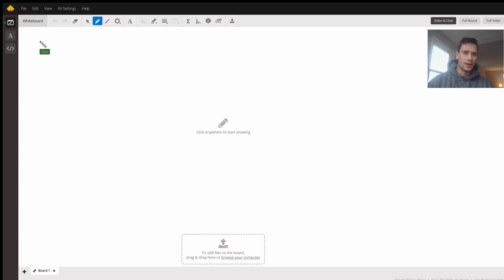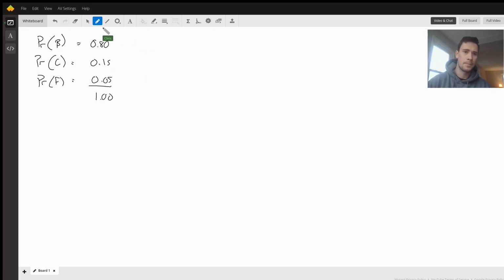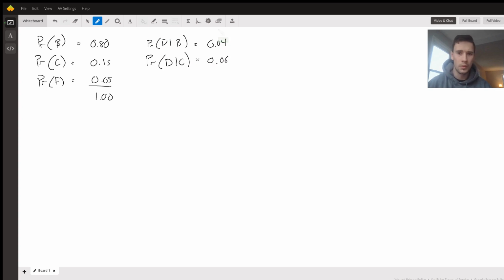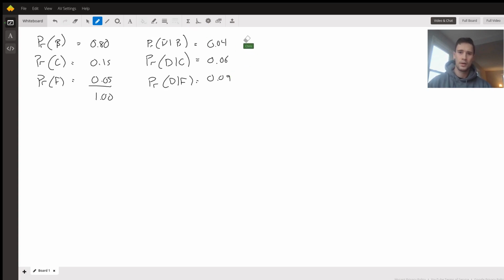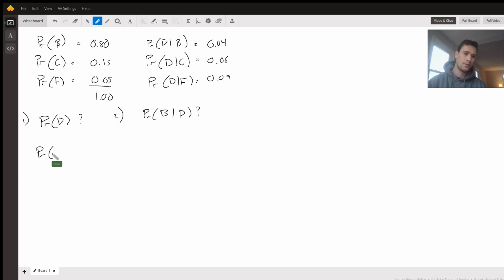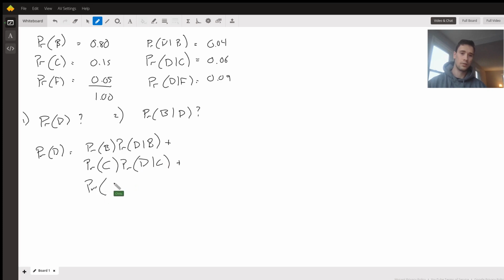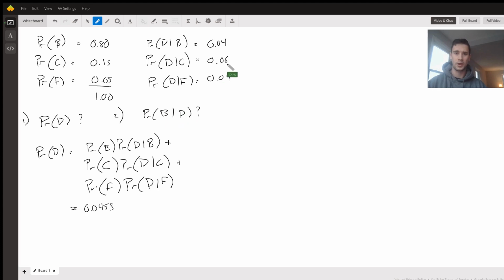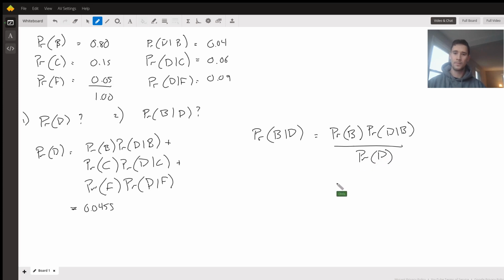The answer depends on how you interpret the (somewhat confusing) question at the end.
Question: Well, it might be a bit tricky, but it's below.
Breaker's Manufacturing Company makes 80% of a particular sensor, the Cartin Company makes 15% of them, and the Flutes Company makes the other 5%. The sensors made by Breaker's have a 4% defect rate, the Cartin sensors have a 6% defect rate, and the Flutes sensors have a 9% defect rate. If a sensor is randomly selected from the general population of all sensors, what is the probability that it is defective, given that it was made by Breaker’s?

Answered By:

Chris C.
Knowledgeable Math and Computer Science Tutor

Written Explanation:

I think there may be a typo in the last question. I've given answers for three possible interpretations.